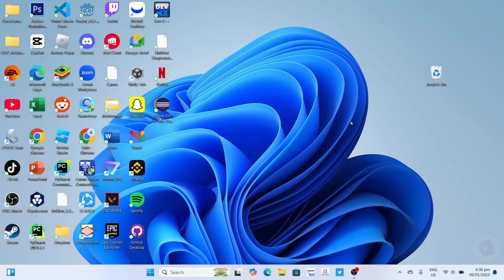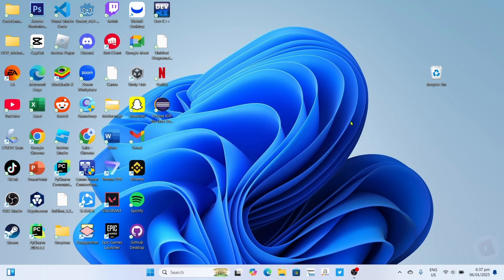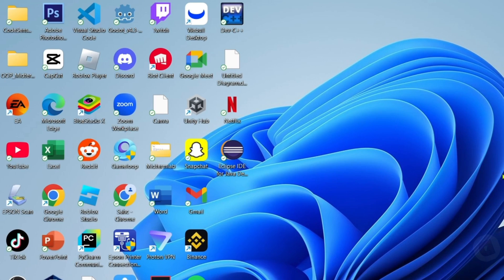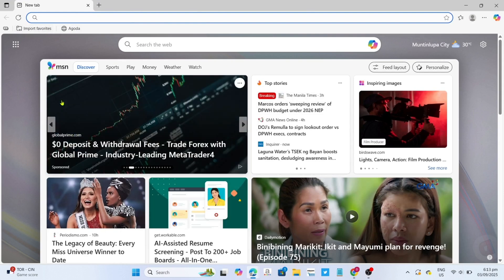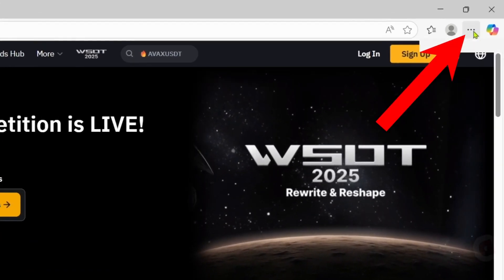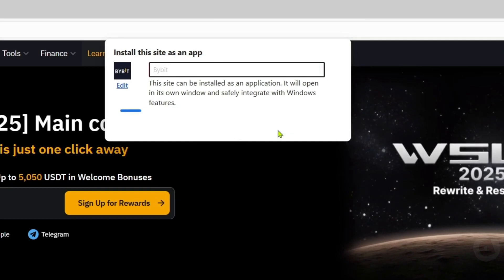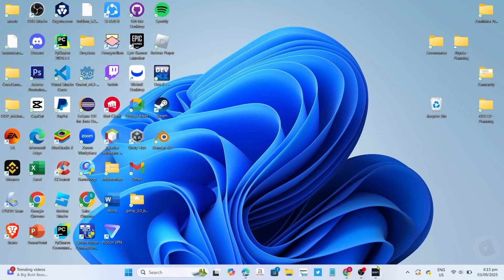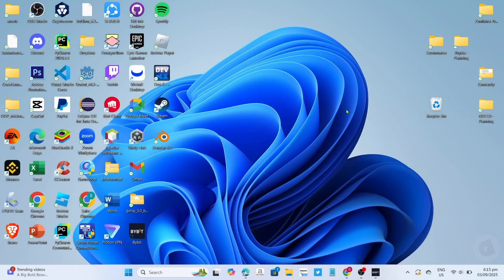How to Install BYBIT App on Your PC or Laptop - Easy Step-by-Step Guide (2025)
Learn how to download Bybit on pc or laptop in this quick tutorial video.